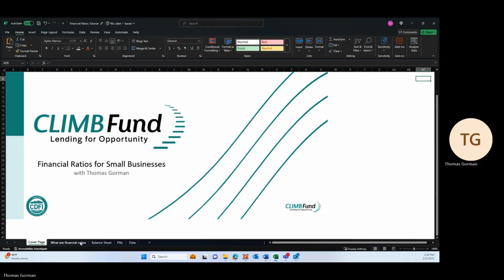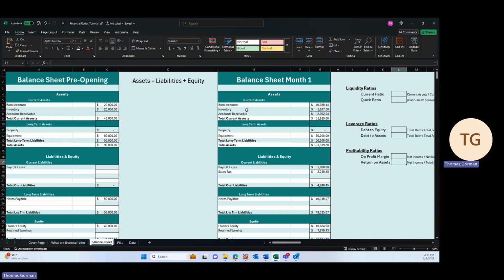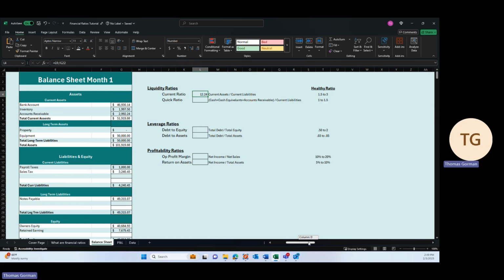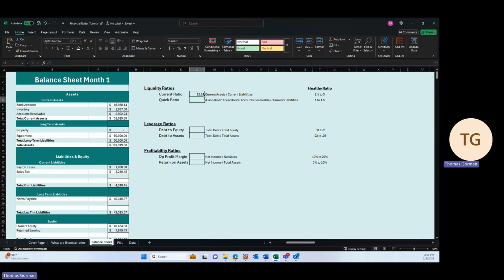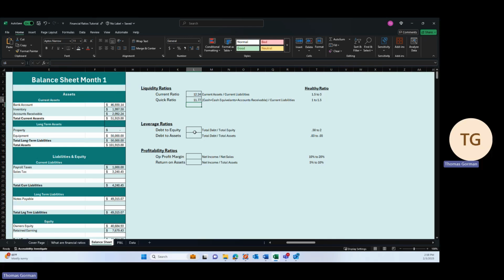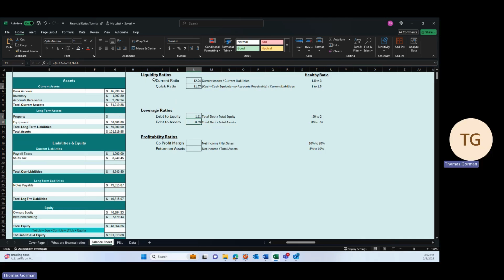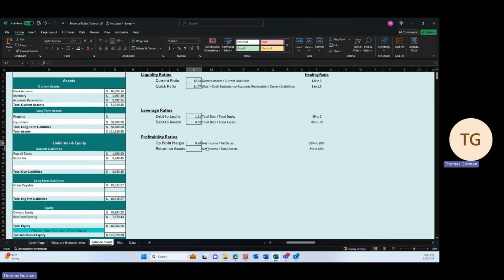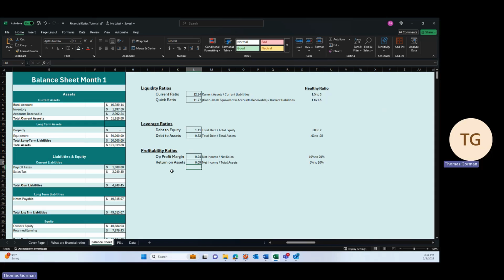Financial Ratios for Small Businesses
The 'Financial Ratios for Small Businesses' tutorial, part of the CLIMB Fund Entrepreneurial Elevation Series, provides an in-depth look at key financial ratios that help entrepreneurs assess the health of their businesses. The video covers essential metrics including the current ratio, quick ratio, debt to equity ratio, debt to asset ratio, operating profit margin, and return on assets, offering practical insights for effective financial decision-making.